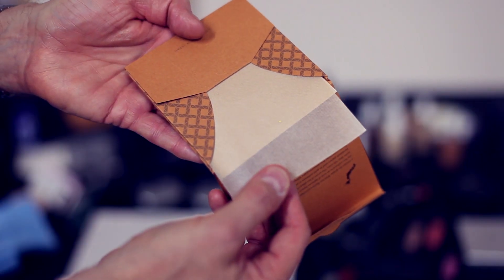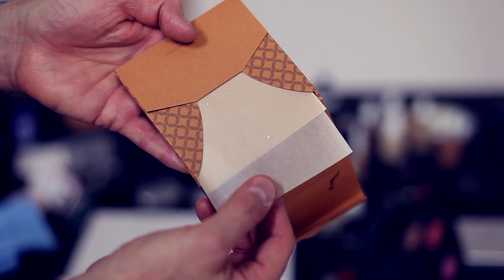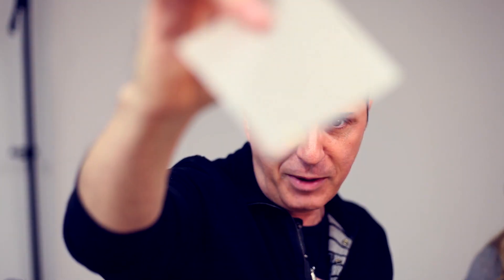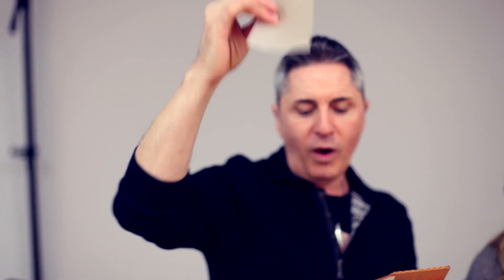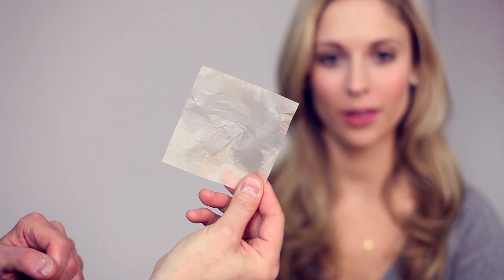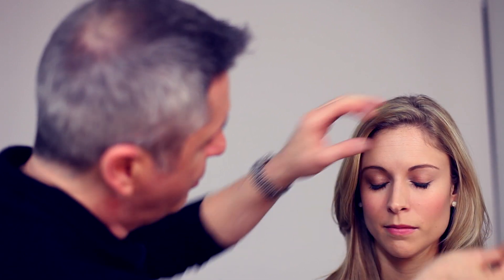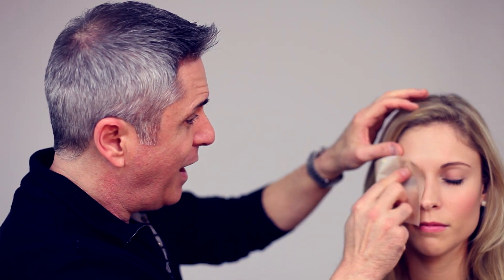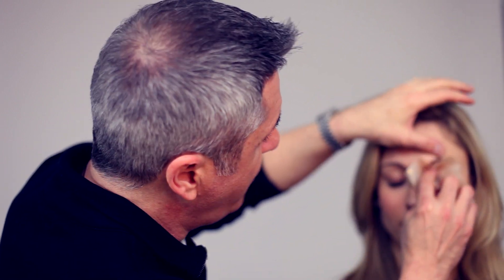Kevin James Bennett for OpenSky: Tatcha Original Aburatorigami Blotting Papers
In ancient Japan they would hammer out gold leaf between sheets of paper made from the Abaca leaf. Vicky Tsai, a researcher of ancient Geisha beauty secrets discovered that these sheets of paper were extremely effective for removing excess oil from the face without disturbing makeup or drawing moisture from the skin. She decided to bring this exotic and highly effective beauty product to the masses and created the company, Tatcha.

The first time I used them, I was amazed at how much excess oil these deceivingly delicate looking sheets absorbed ...seriously amazed.

The all-natural beauty papers are still handmade the ancient way, using 100% Abaca leaf that contains gold leaf flakes. They are powder-free, fragrance-free and perfect for controlling oil and keeping your skin looking fresh.